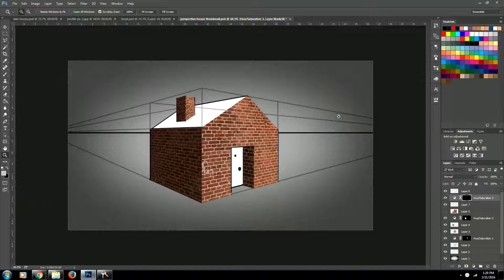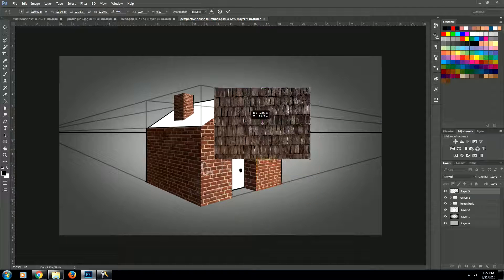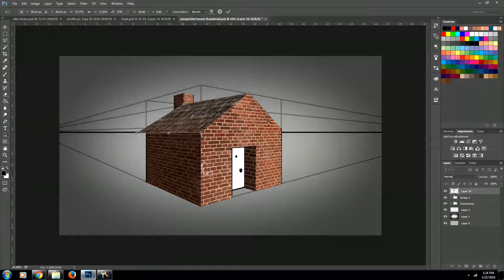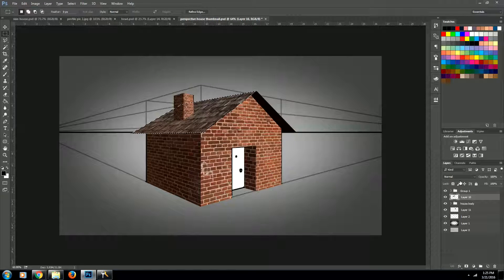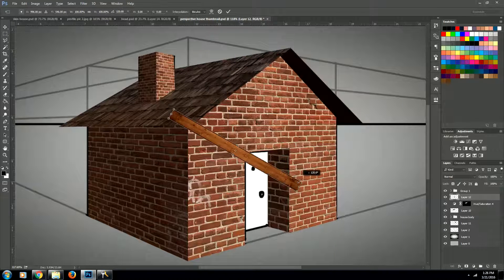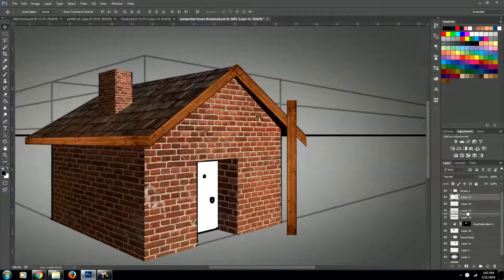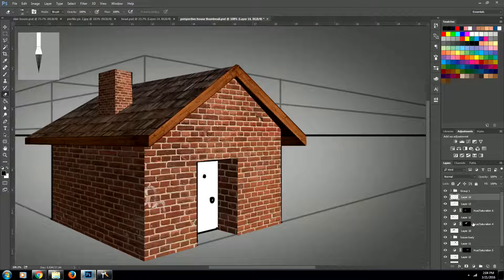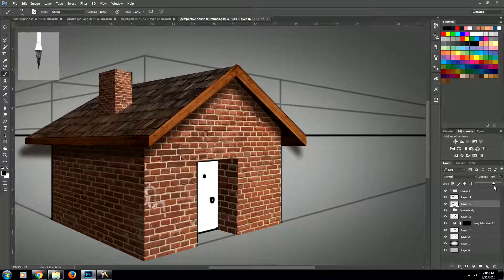Photoshop Environment tutorial Part 2: Learn how to Render Realistic Structures in Photoshop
In this Photoshop tutorial I'll show you how to render realistic environment pieces for any thing from concept art to final paintings. The tutorial will walk you through the steps I take to create and ad texture skins to my architecture drawing as well as add shadows. This how to video is simple and strait forward.